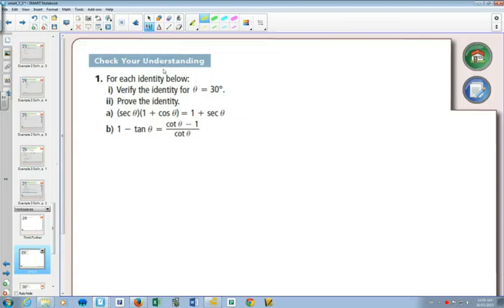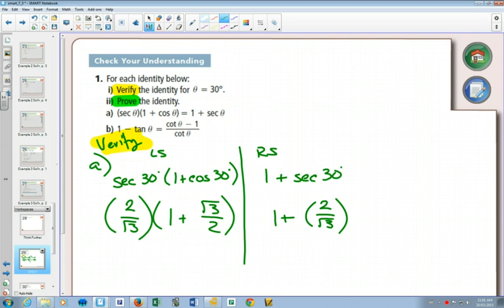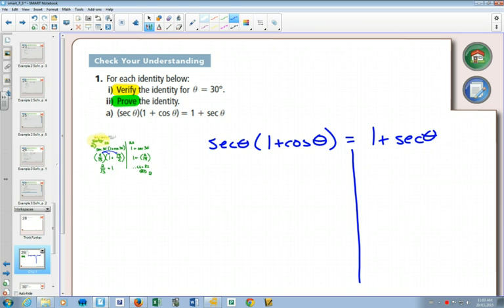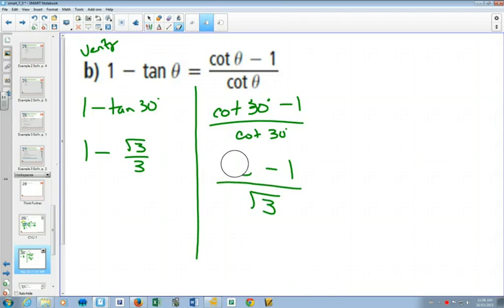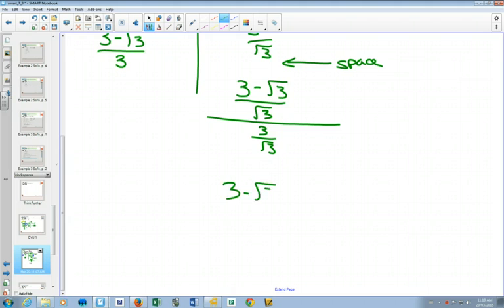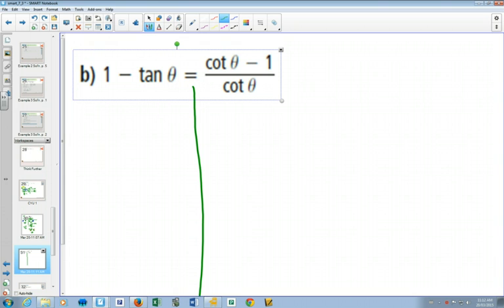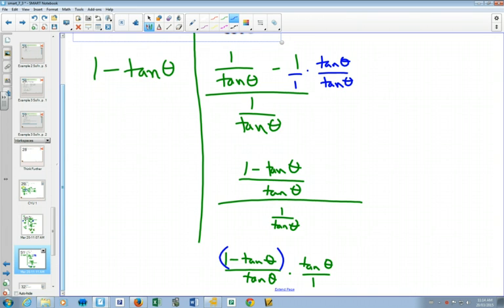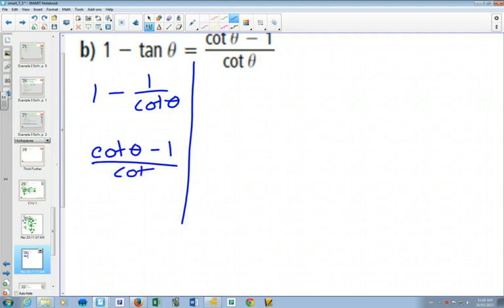40SP 7 3 Example 1